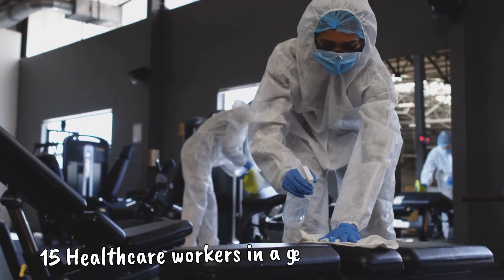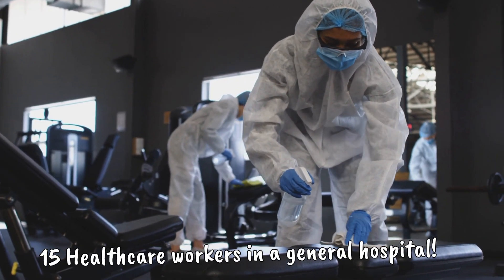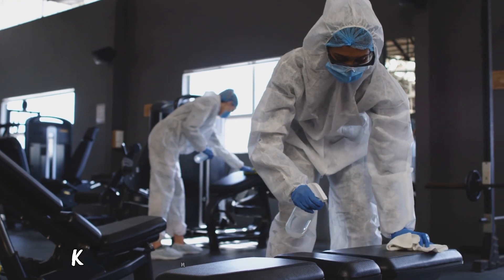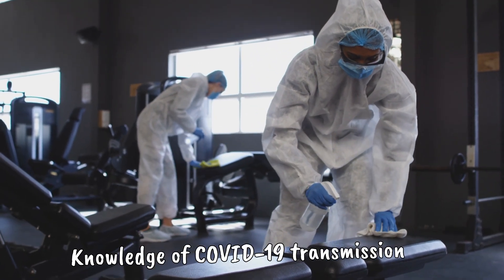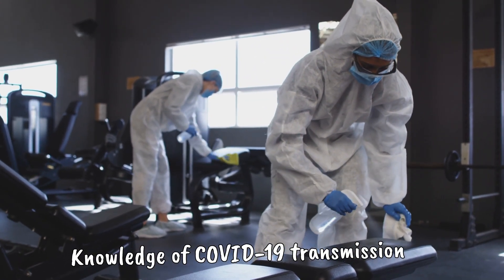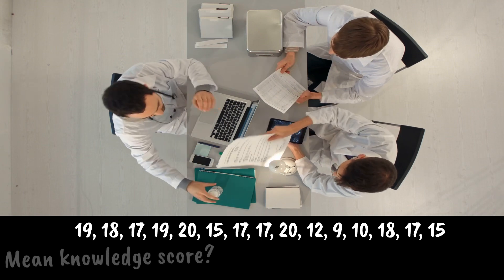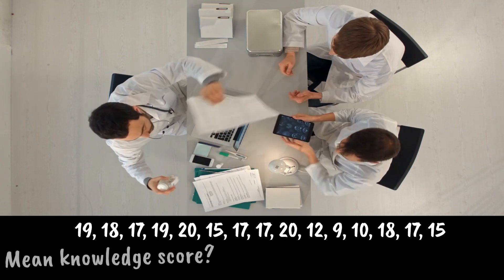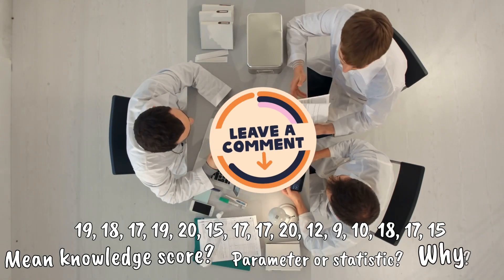Quick question on mean (parameter or statistics?)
Can you calculate the mean knowledge score?
Measures of central tendency mean.